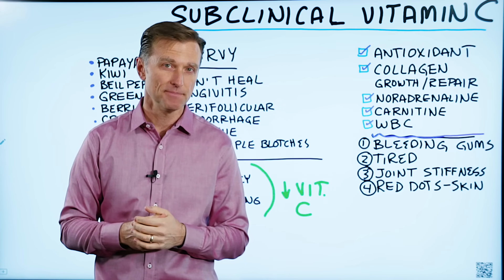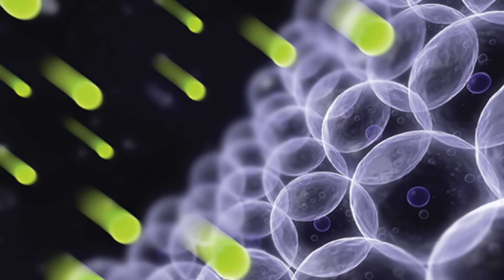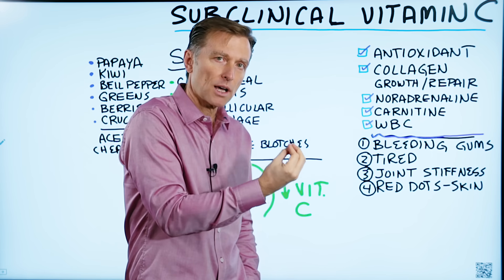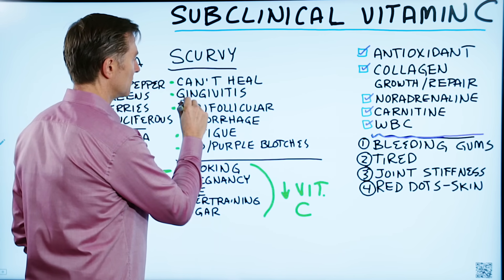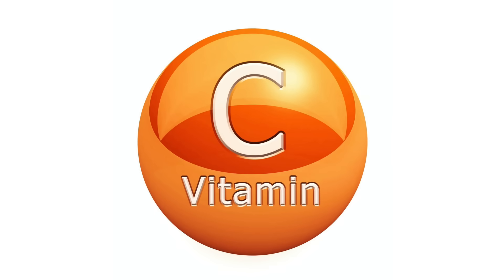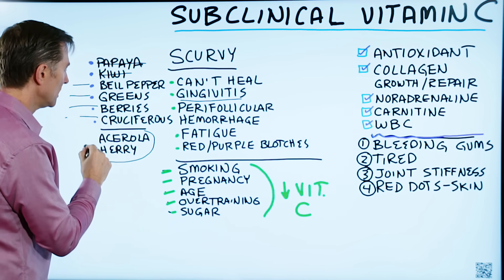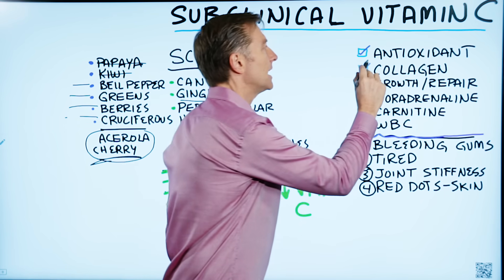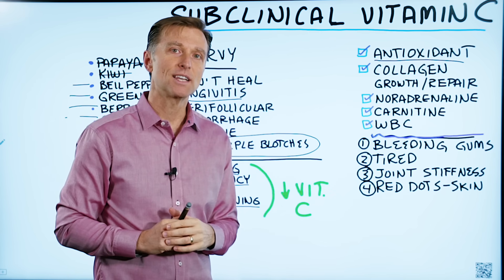4 Subclinical Vitamin C Deficiency Signs that are Extremely Common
Are you experiencing these subclinical vitamin C deficiency signs? Find out in this video.

Timestamps
0:05 Classical vs. subclinical vitamin C deficiencies
0:21 What vitamin C does
1:17 Scurvy symptoms
1:52 Foods rich in vitamin C
2:30 Things that can inhibit vitamin C absorption

In this video, we’re going to talk about vitamin C, and something called a subclinical vitamin C deficiency.

You may have heard of scurvy, which is a severe vitamin C deficiency. This is also called a classical vitamin C deficiency. A subclinical vitamin C deficiency means you have some vitamin C, but you don’t have the full amount.

What does vitamin C do?

 • It works as an antioxidant
 • It’s involved in collagen growth and repair
 • It helps make noradrenaline
 • It’s necessary in the function of carnitine
 • Your white blood cells are saturated with vitamin C

Scurvy symptoms:

 • Wounds that can’t heal
 • Gingivitis
 • Perifollicular hemorrhage
 • Fatigue
 • Red/purple blotches

 Foods that are rich in vitamin C:

 • Papaya (I don’t recommend)
 • Kiwi (I don’t recommend)
 • Bell peppers
 • Greens
 • Berries
 • Cruciferous vegetables

Many people also take vitamin C supplements. Just be sure your supplement is not synthetic. Make sure it’s food-based. Acerola cherry is also a great source of vitamin C.

Things that can inhibit vitamin C absorption and potentially cause vitamin C deficiency signs:

 • Smoking
 • Pregnancy
 • Age
 • Overtraining
 • Sugar

I hope this video helps you better understand these subclinical vitamin C deficiency signs.